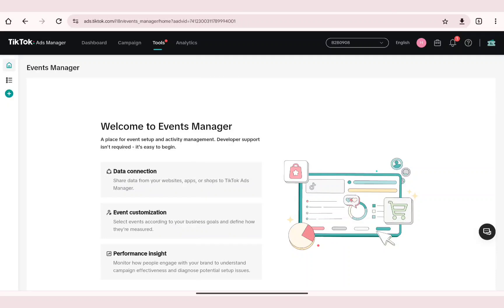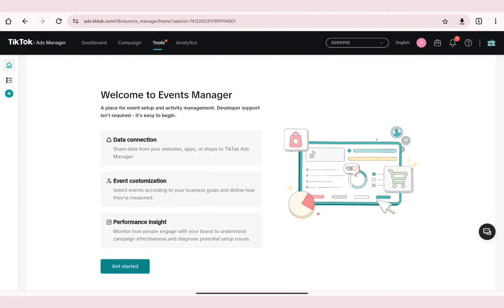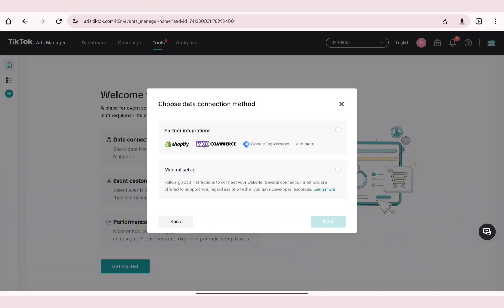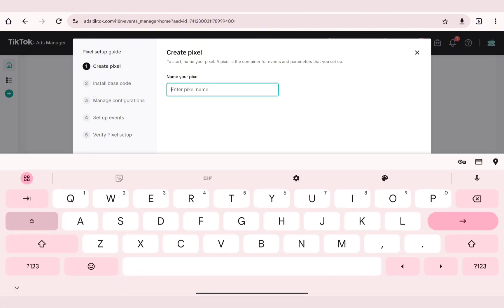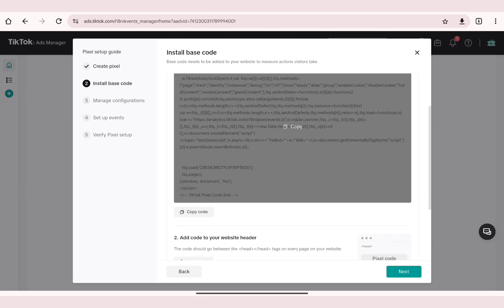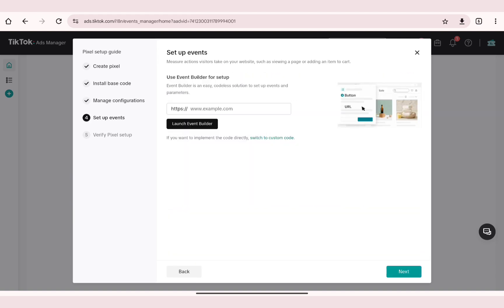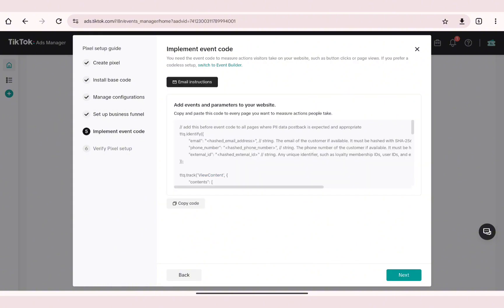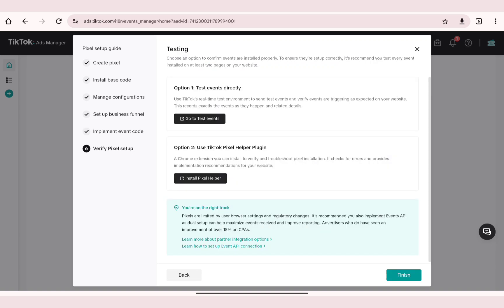How to Add TikTok Pixel to Wix (Easy 2024)